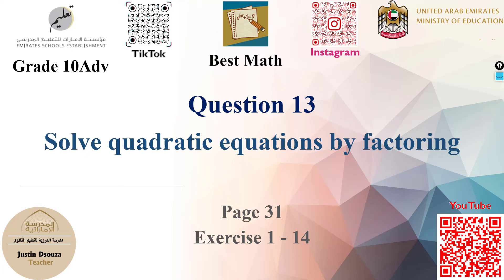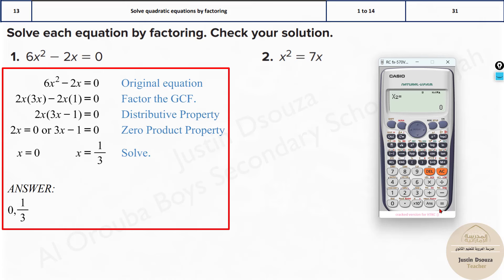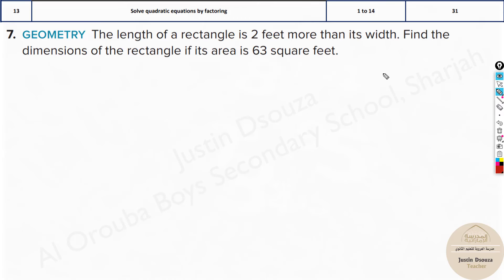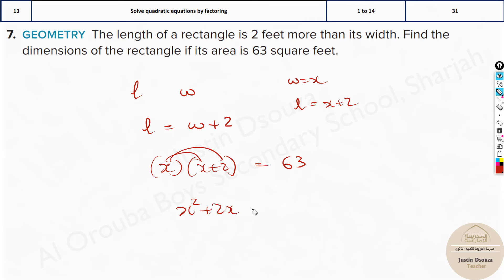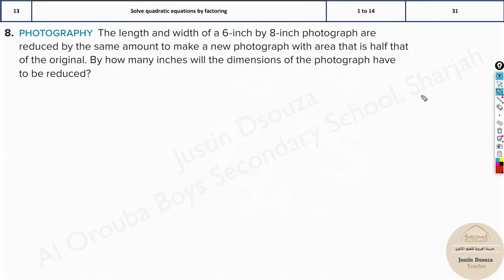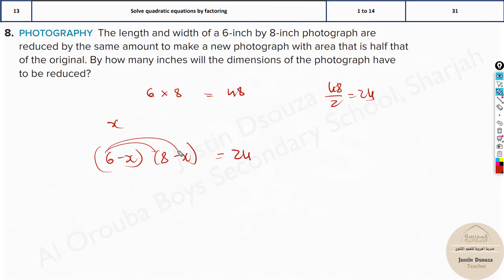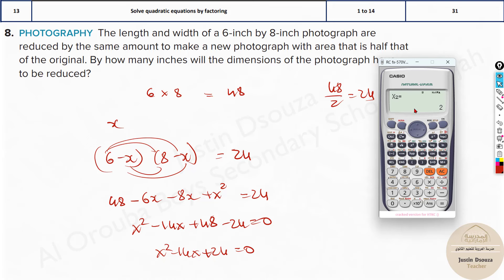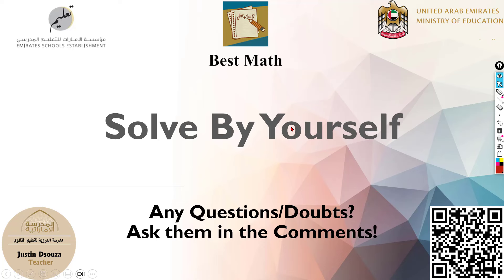Solve quadratic equations | Q13 P1 | 10A | EoT2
G10A Question 13 Solve quadratic equations by factoring